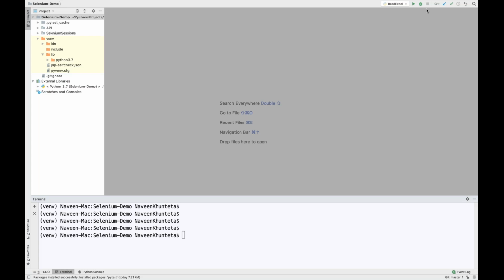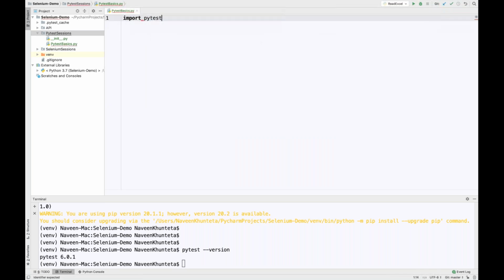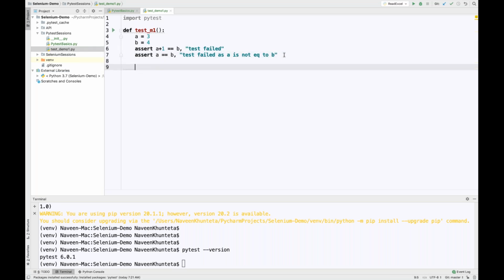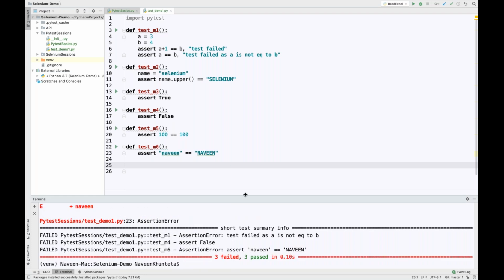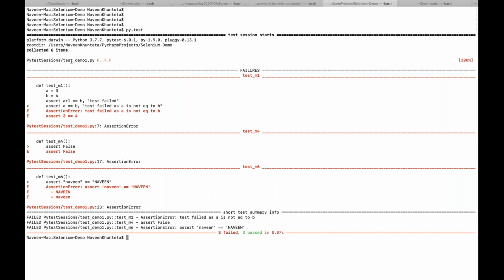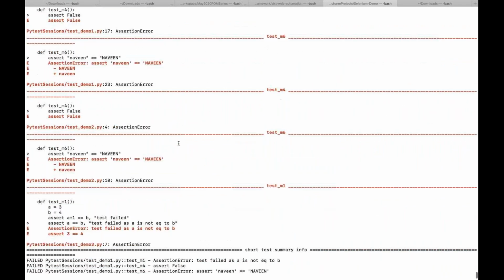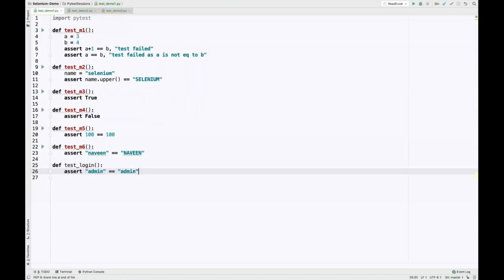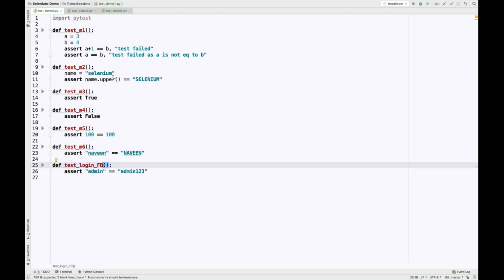Part 1: PyTest : Python Test Framework Tutorials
In this video, I have explained what is PyTest - a unit testing framework for python.

Learn:
What is PyTest
How to install PyTest
How to write test using PyTest
How to run test using PyTest
How to run all tests or specific tests using PyTest
Run tests from command line